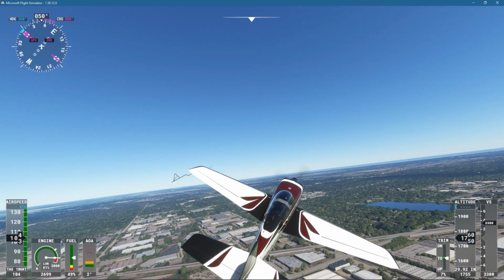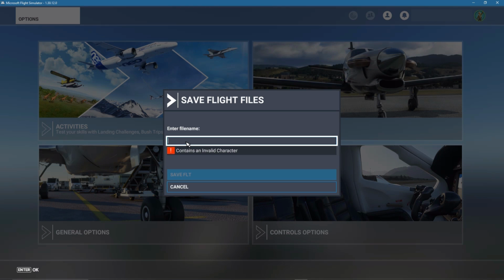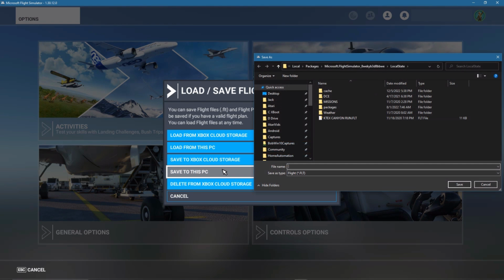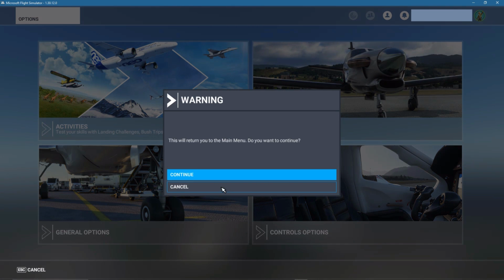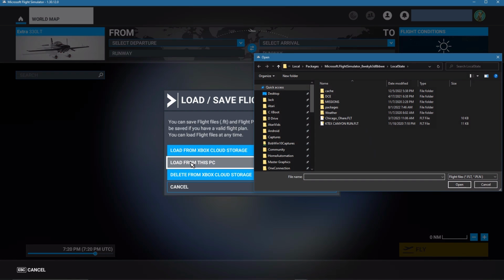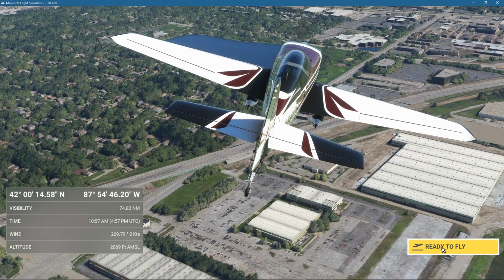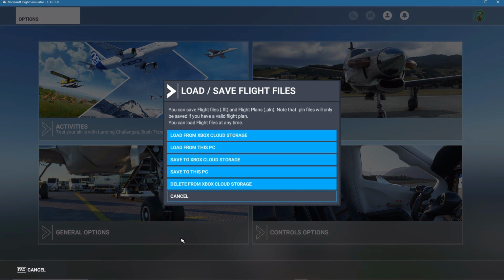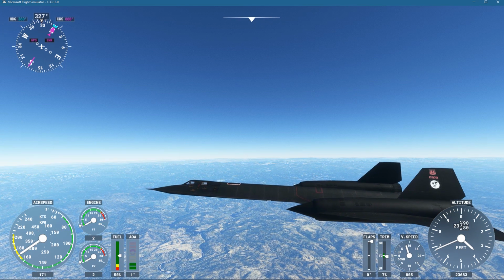Microsoft Flight Simulator 2020 - Save & Load Flights. Even In Mid-Flight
If you're in the middle of a great flight, you just know you're going to get interrupted. The phone rings. The doorbell rattles your concentration. You pause Flight Simulator 2020 but you soon realize you're going to have to shutdown.

The good news is you can save your flight. And not just saving the aircraft, configuration and place you took off from. But saving the EXACT moment in that flight so you can come back and resume it when you have more time.

00:00 Introduction
00:21 Saving in Progress Flight
00:58 Save File Location
01:31 Loading from FS 2020 Home Menu
02:25 Loading from Current Flight